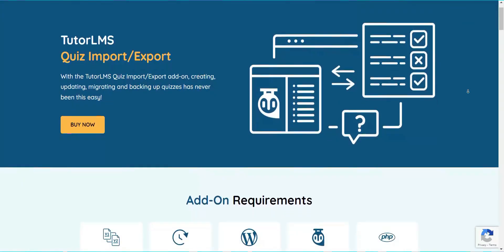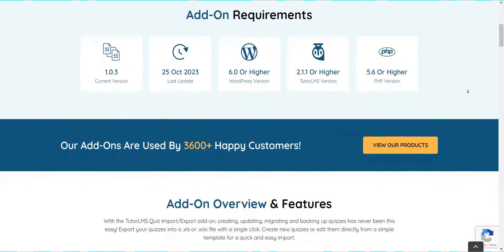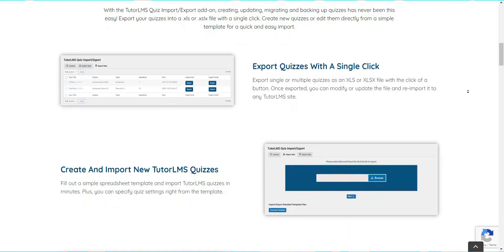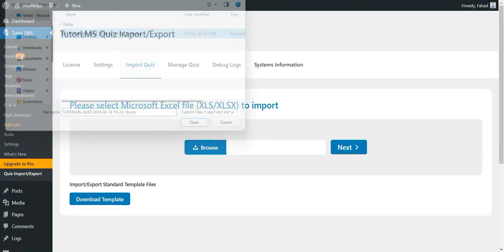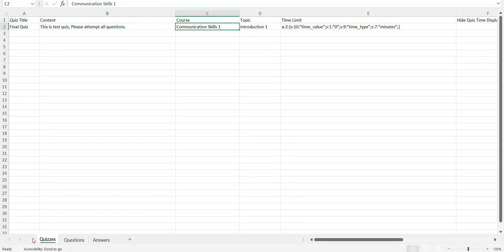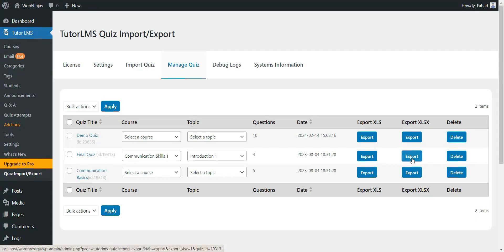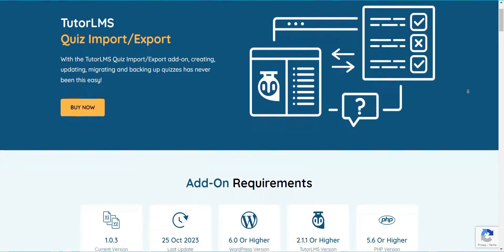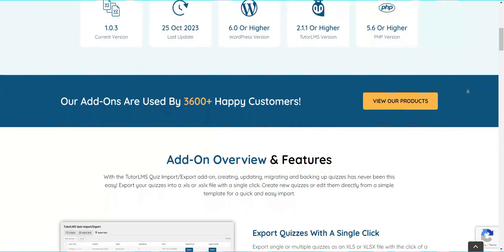TutorLMS Quiz Import/Export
With the TutorLMS Quiz Import/Export add-on, creating, updating, migrating and backing up quizzes has never been this easy!